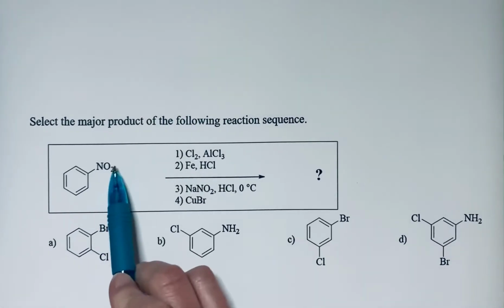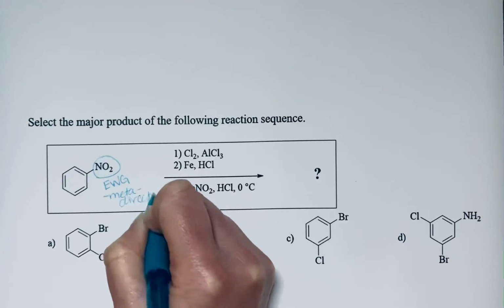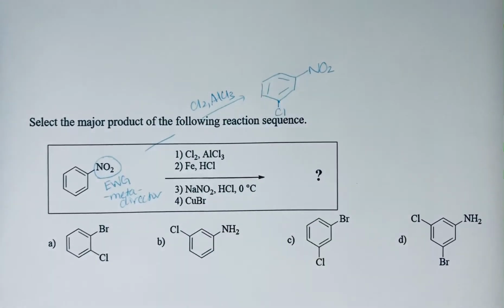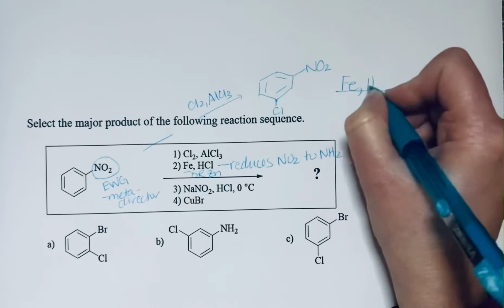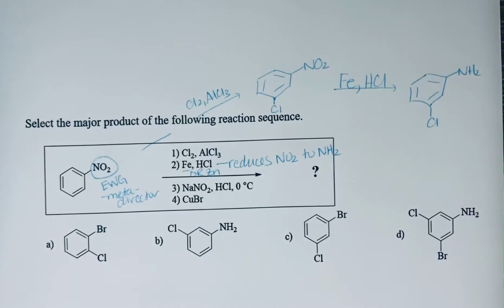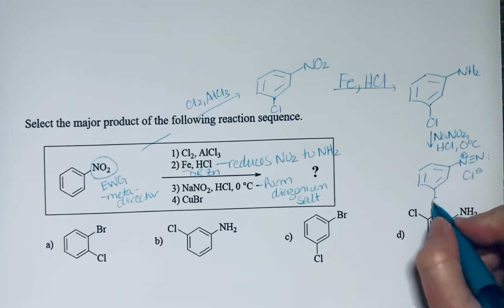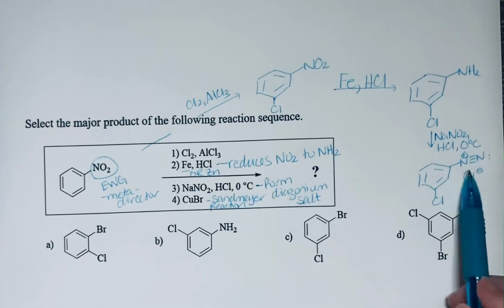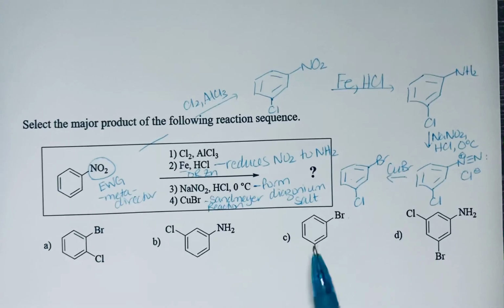December 7, 2021